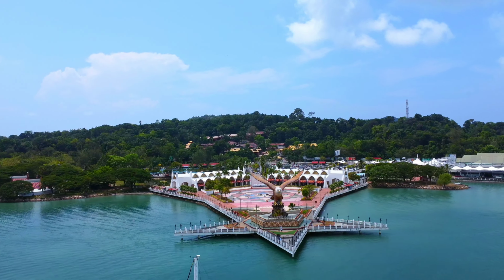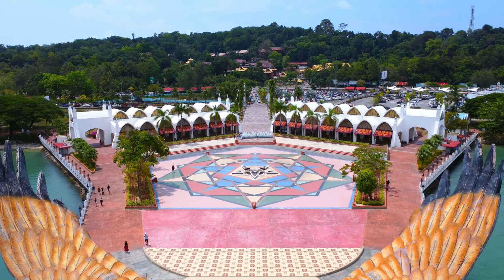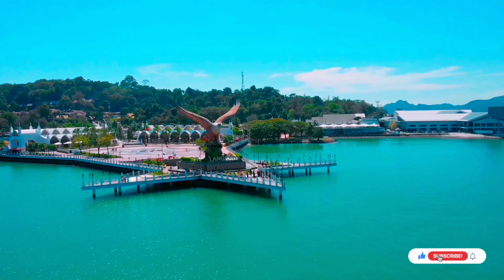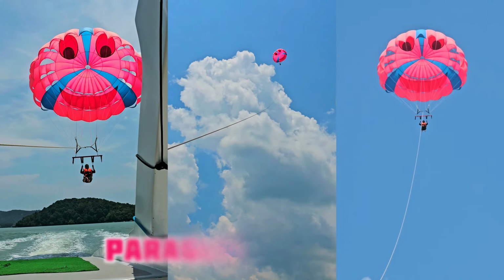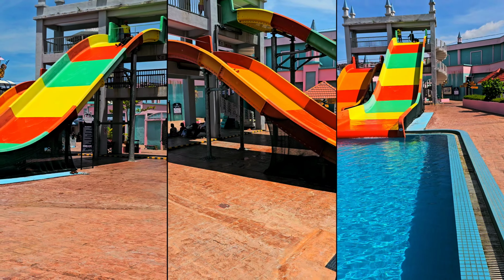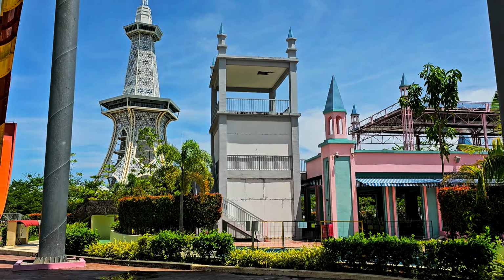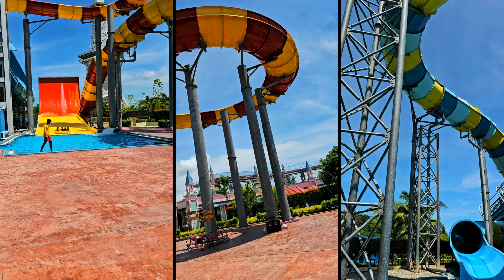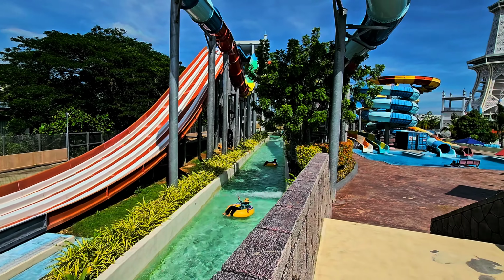Full day trip : Eagle Square | Jet ski | Parasailing | Splash Out Water Theme Park in Langkawi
Langkawi 1 week itinerary!

Price for adult - 50 RM
Price for Senior citizen - 35RM
Price for children - 35RM